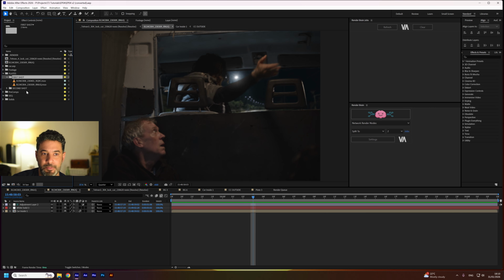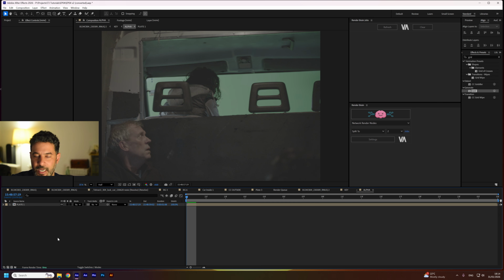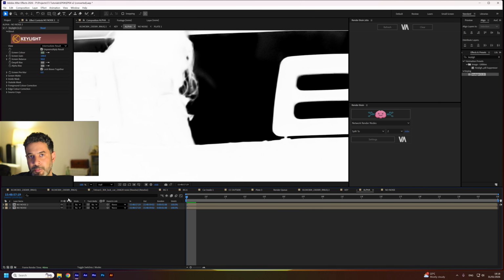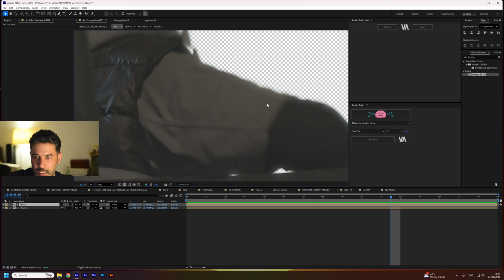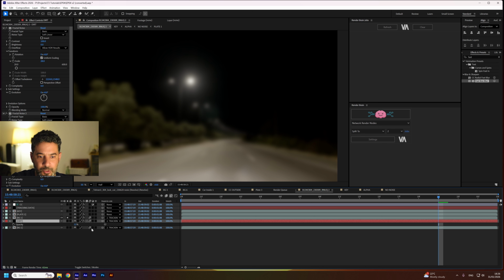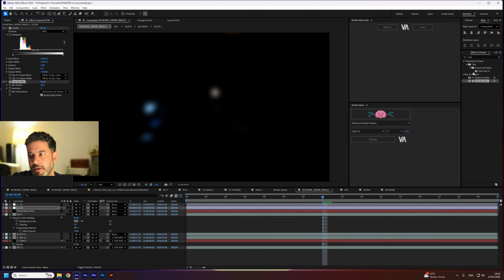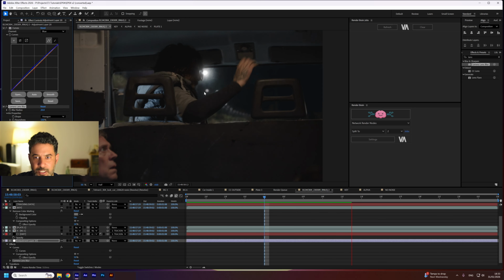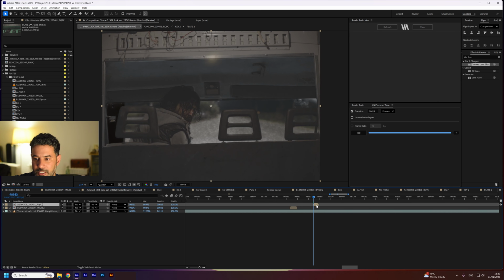The VFX of Tehran 3 EP04: Car Green Screen | After Effects tutorial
Every week after every episode of Tehran on Apple TV
Powerful After Effects Tips and Tricks from real world projects.
Learn How the VFX of Tehran Season 3 where made.

EP04:
In this episode the we go into Car Ride green screen replacement with powerful techniques to use the setup fast in multiple shots